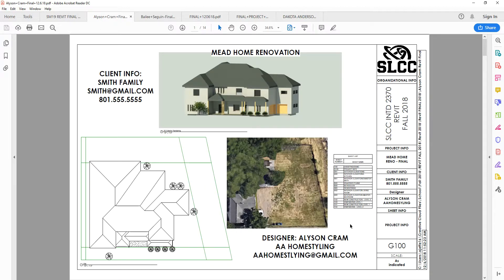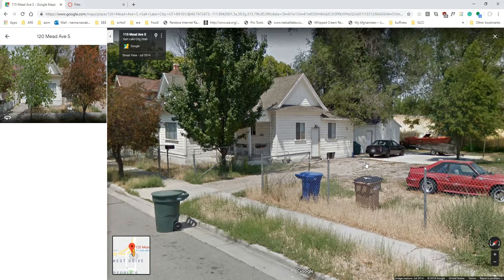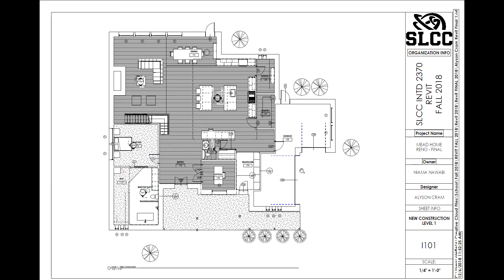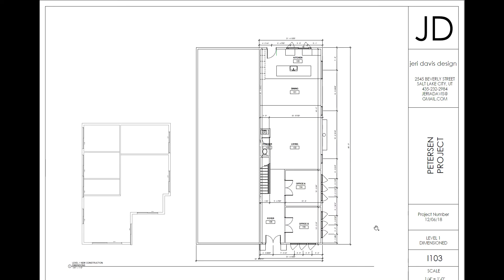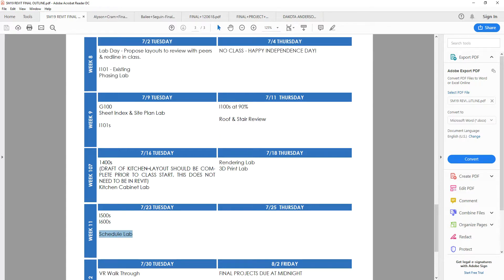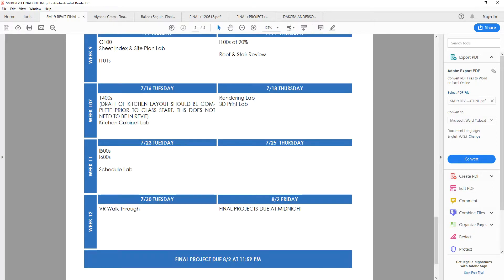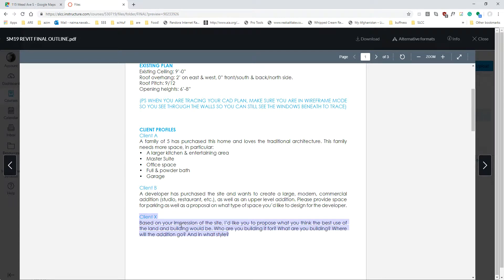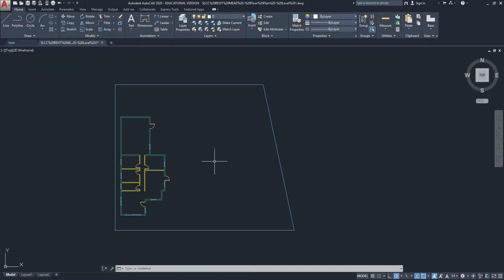S19 2370 SLCC INTD REVIT - FINAL PROJECT INTRO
S19 2370 SLCC INTD REVIT